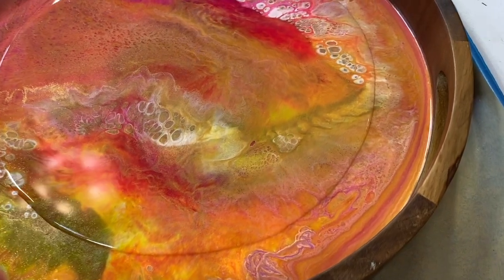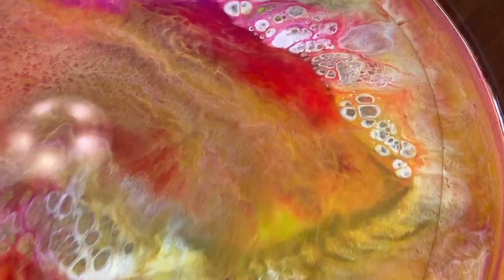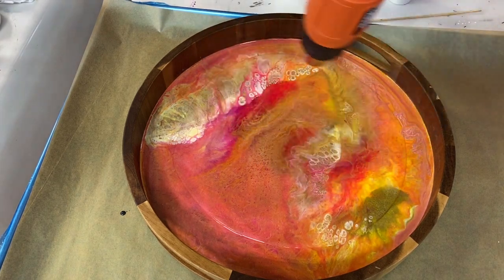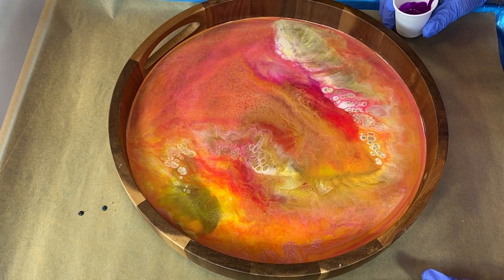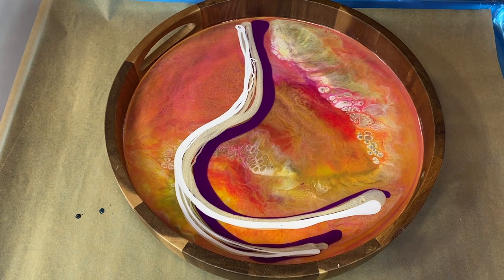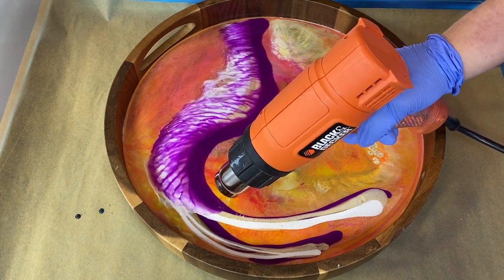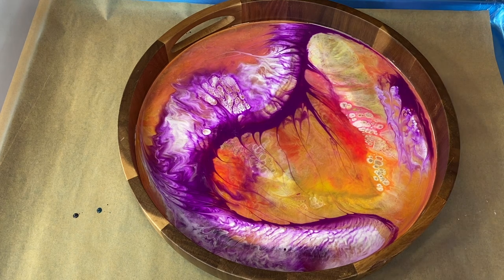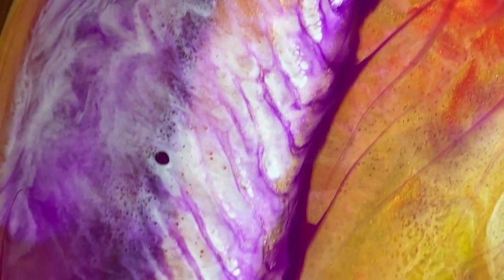Pouring a Second Coat of Resin to Build Depth | 386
Howdy Howdy. This is Clara Lawrence. I poured a couple of trays in the same colors and they looked similar. Too similar, so I changed things up and added a second coat.

Artist till Death - 2Faced Chameleon Colors, USA Distributor for Color Obsession, Artisue, Just Resin, Colour Passion and Resin Arte. One Stop Resin Shop